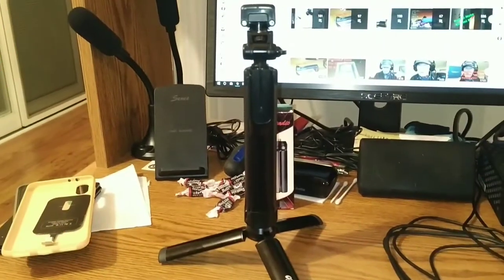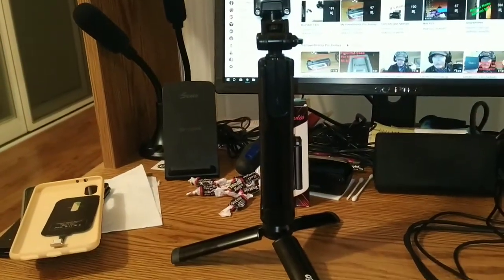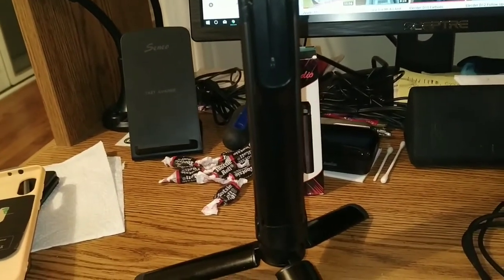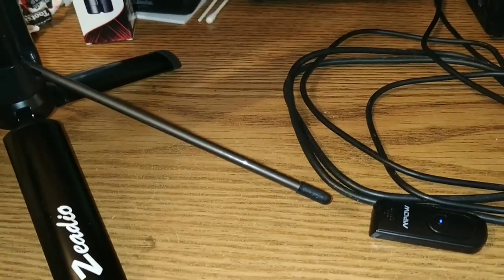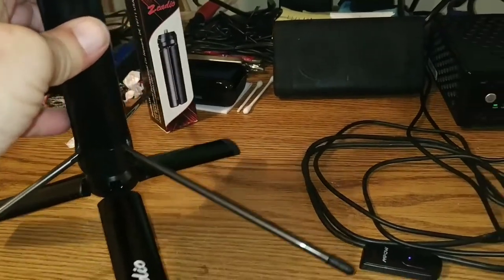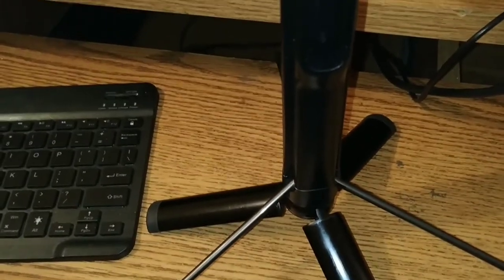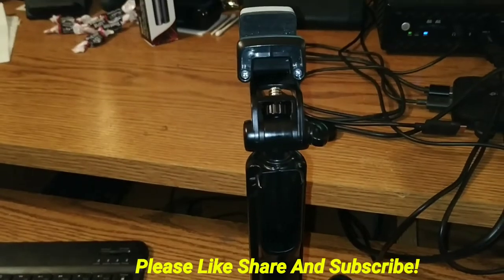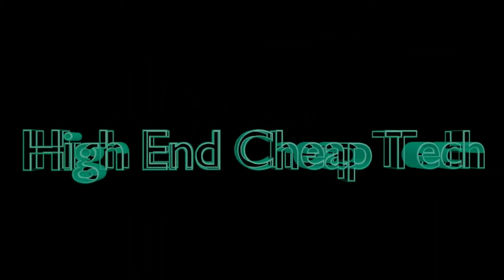Zeadio Mini Tripod Follow up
In this video we have the follow-up of the Zeadio Mini Tripod This thing is worth the money for sure folks! Please watch the whole thing folks! This video was shot on the Xiaomi MiA2 and edited on the Mi A2. If you are a creator look at the description below and check out tubeBuddy if you have not tried it yet!